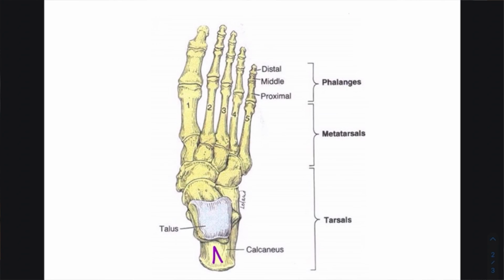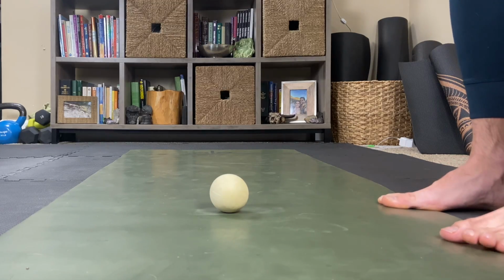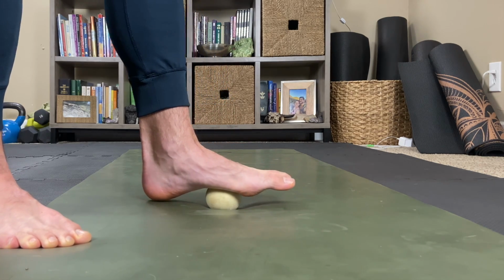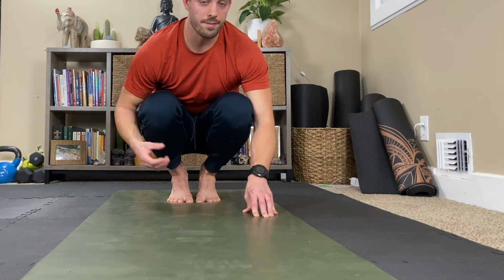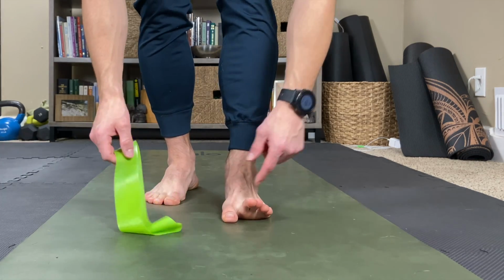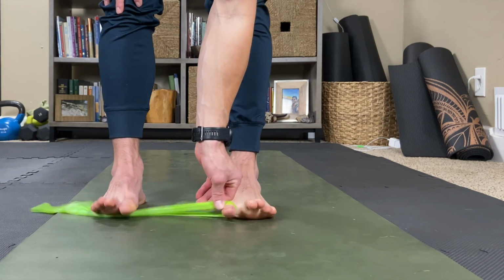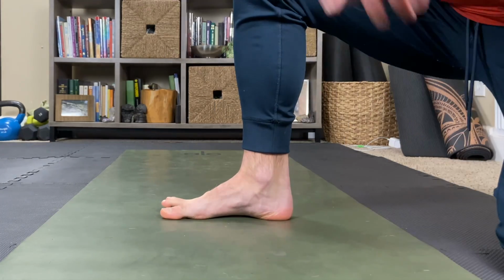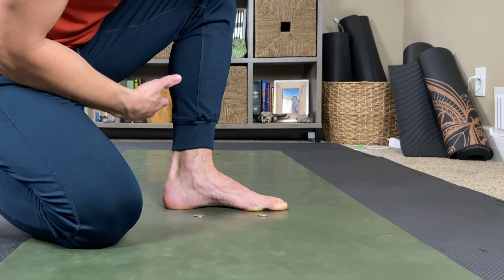How to FIX flat feet in 5 minutes per day (FOLLOW ALONG) to ease plantar fasciitis and foot pain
🦶🏼Wait, so I can actually “FIX” my collapsed arch???🦶🏾

🚨Have you ever been told you have flat feet, fallen arches, or even plantar fasciitis? If so, this post is for you. (Scroll to go straight to the exercises)

📚Believe it or not, these diagnosis are not “genetic” and mostly stem from lack of support in the longitudinal arches of the foot… followed by compensations that move up the leg.

The medial longitudinal arch starts on the heel pad and runs along the middle of the foot to the tip of the big toe. The bones forming this arch are the calcaneus, talus, navicular, all 3 cuneiforms, and the first three metatarsals. The main supporting soft tissue structures include the plantar aponeurosis, the long and short palmar ligaments, and the spring ligament.

📚A disconnect/misalignment, or supportive weakness in any of these structures can lead to a change in normal gait pattern. Most commonly, we will see an over-pronated gait pattern (think of the foot rolling inward, collapsing the arch). Common pain patterns with this are: medial meniscus pain from the knee caving in, bursitis at the hip from a constantly internally rotated femur, as well as low back pain from hip drop that also increases stress on the discs and vertebral facets.

Alright cool, so how do I fix it? It’s simple.. take back responsibility for your foot health, and train them to return to natural foot function.

✅**Perform the exercises below 1-2x per day**✅

**STEP** 1️⃣: Roll out the plantar fascia (aponeurosis) for 1-2 min on each side

**STEP** 2️⃣: Spread the toes, keep weight on the ball of your foot, slowly rock back and forth with the focus on stretching the bottom of your toes

**STEP** 3️⃣: Place a band, towel, rope, etc… on your big toe pulling it towards midline… then lift your big toe while pushing the other toes into the floor. Then switch and lift toes 2-5 while you press your big toes into the floor. This will help target neuromuscular dysfunctions

**STEP** 4️⃣: Pull the ball of foot to your heel, aka “Short Foot”. If this is difficult, you can place a quarter under your heel and the base of your big toe and try to pull them together

**STEP** 5️⃣**: GET OUTSIDE AND MOVE WITH BARE FEET!!**

 00:00 Intro
00:23 How flat feet happen
01:37 Step 1: Roll the plantar fascia
02:37 Switch Sides
03:31 Toe Flexion Rocks
04:38 Alternating Toe Lifts
06:37 Short Foot activation
07:34 Change Sides
08:36 Outro/ Wrap up